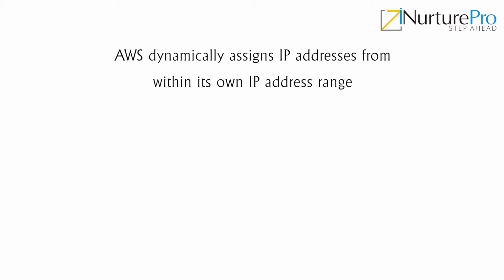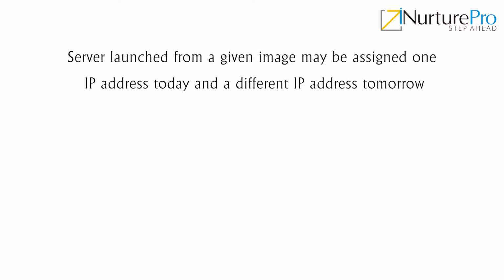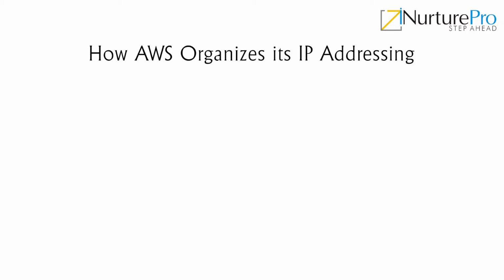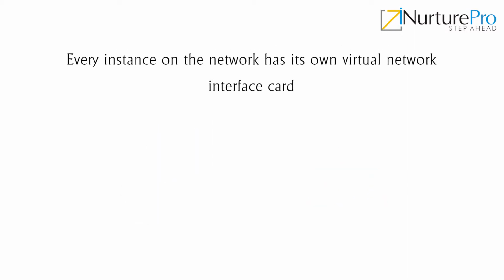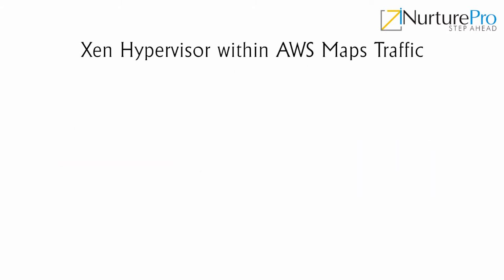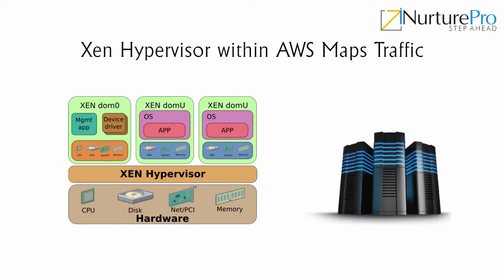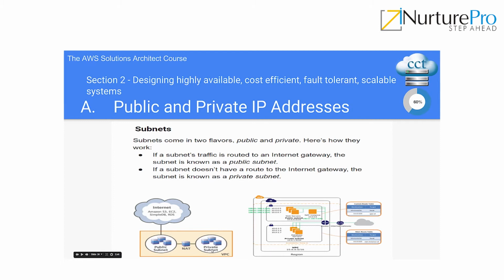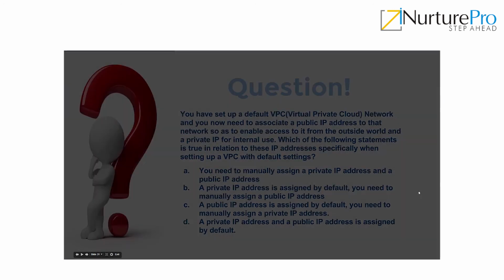DBE-AWS M02 C02 VD2 Network IP Addressing